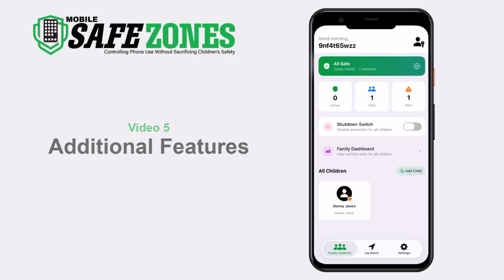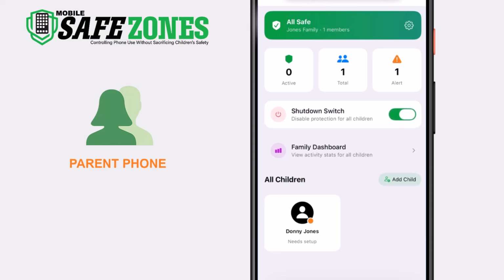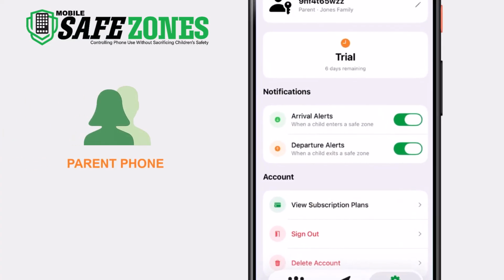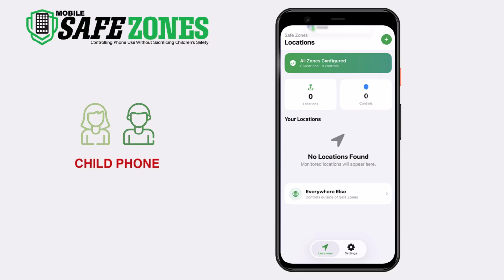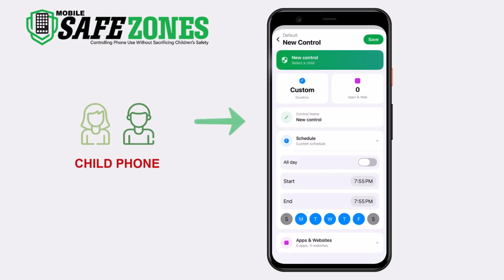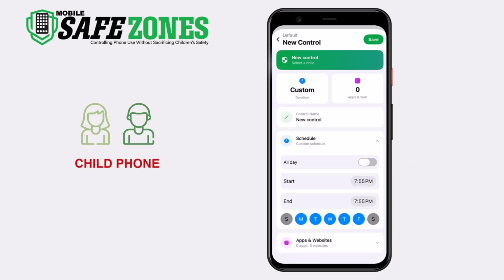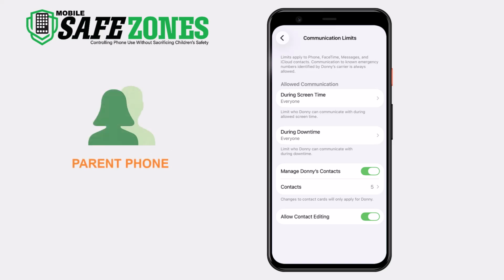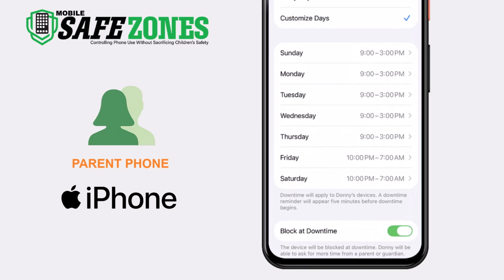Tutorial 5 Additional Features